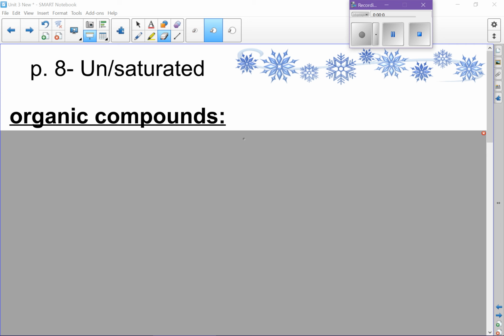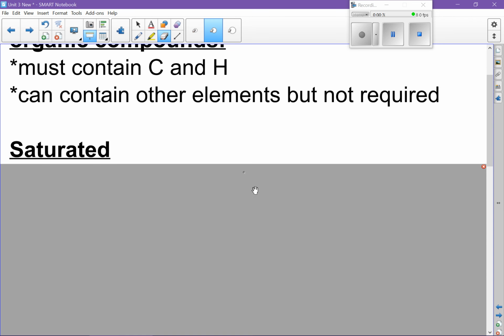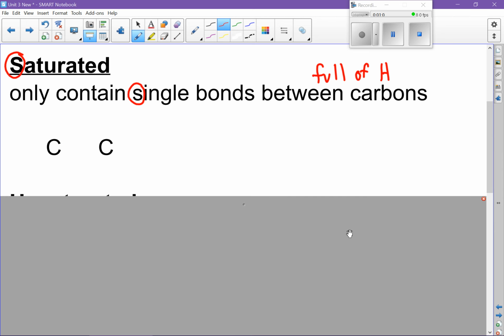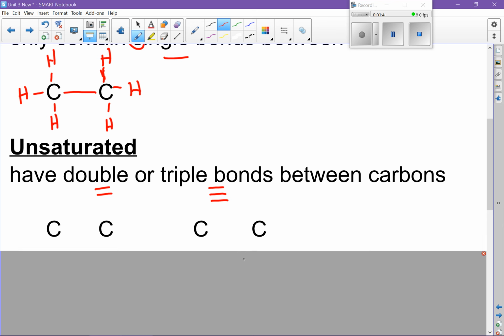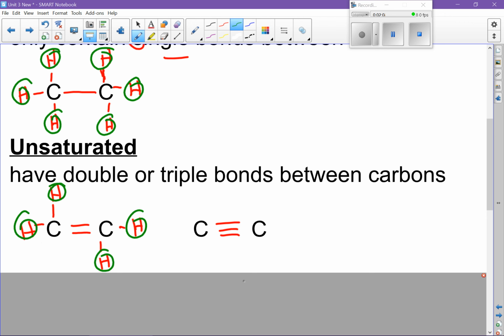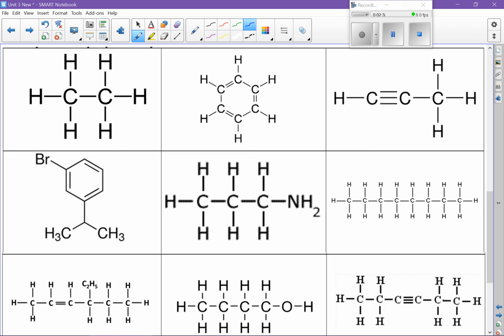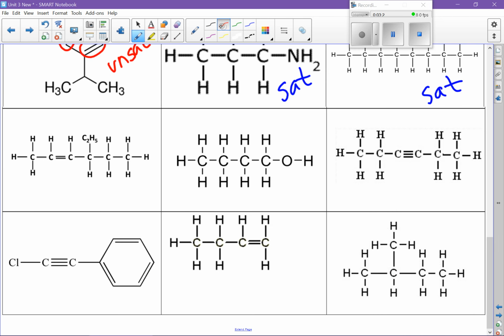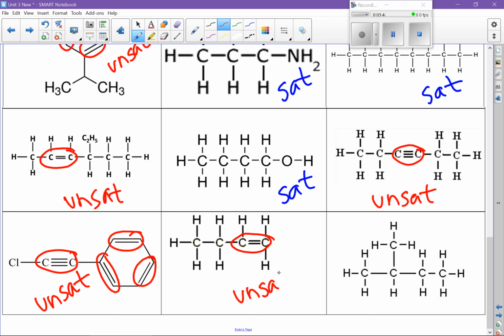Unit 3 p. 23- Saturated and Unsaturated Organic Compounds